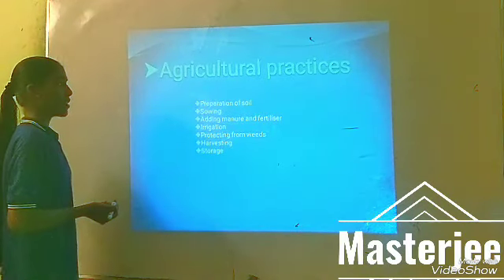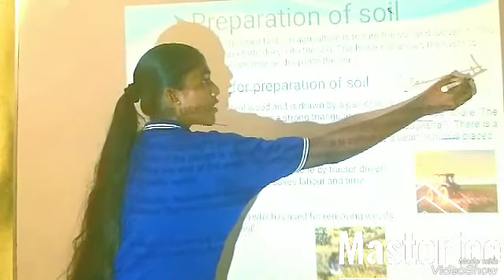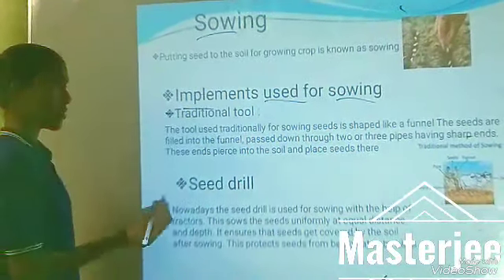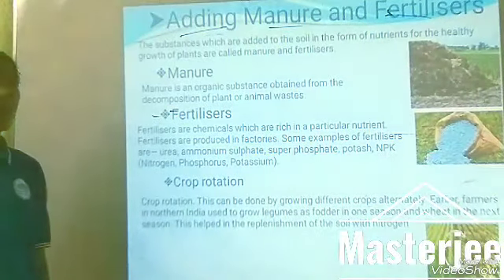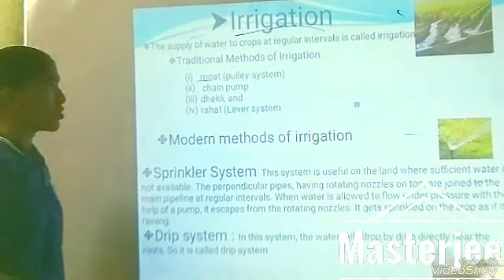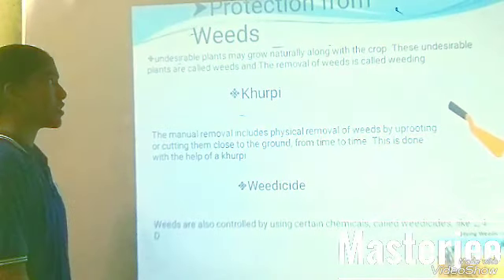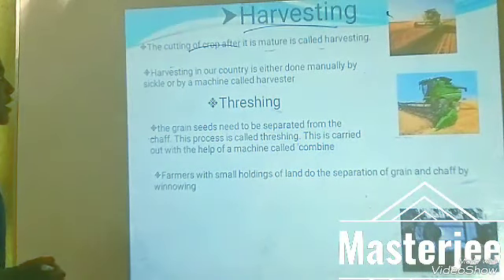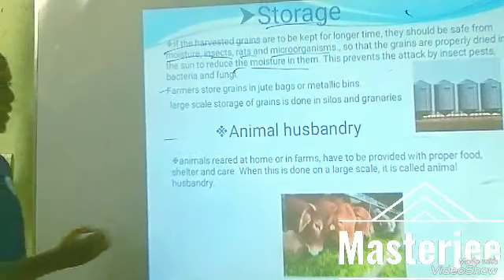Crop production and management By Anumita